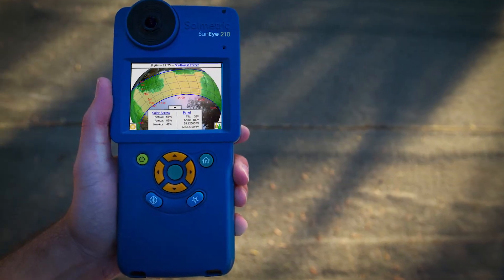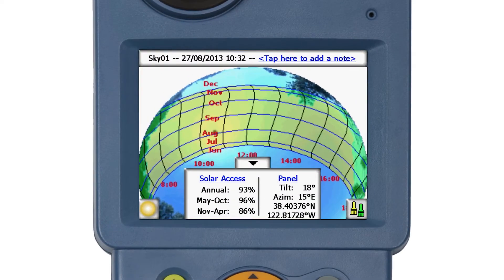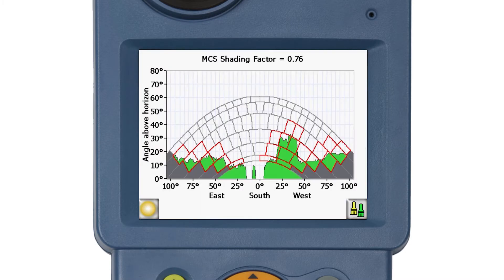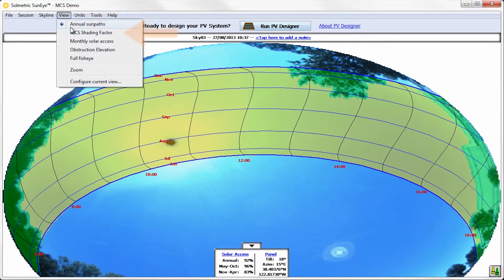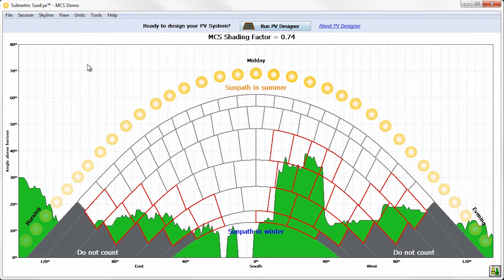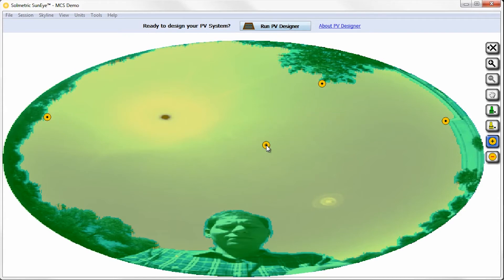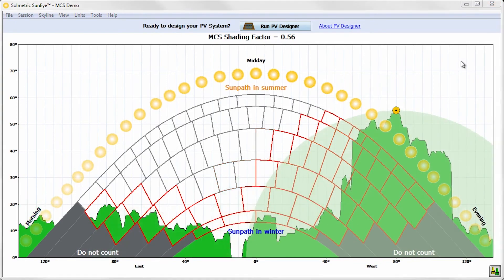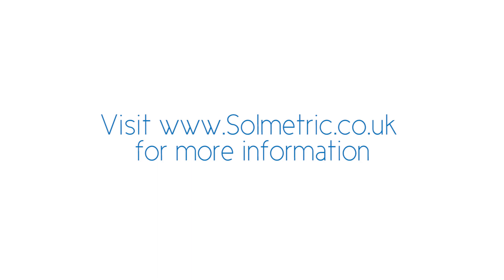Solmetric MCS feature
The SunEye now includes an MCS Shading Factor feature. The methodology and calculations comply with Section 3.7.7 of the 2012 Guide to the Installation of Photovoltaic Systems published by the Microgeneration Certification Scheme (MCS). The SunEye with the MCS feature saves time and improves accuracy over other methods. Near and far shade obstructions are identified by the user, and the Shading Factor is automatically calculated.